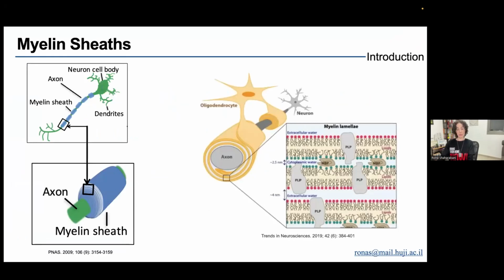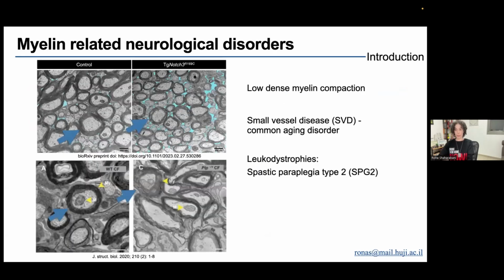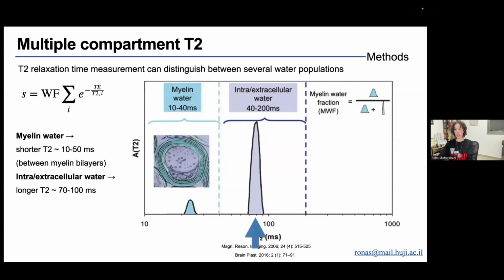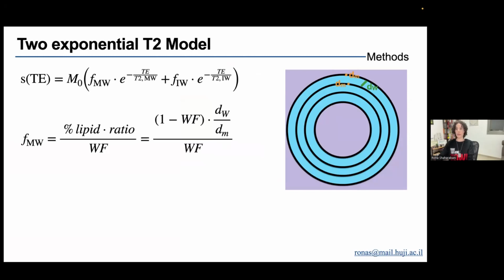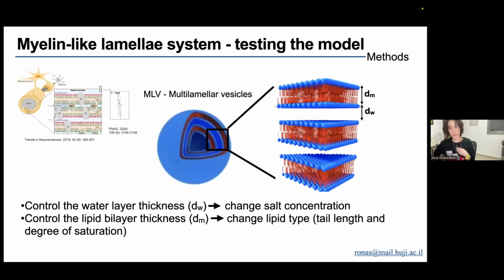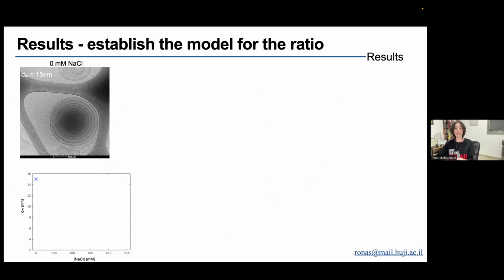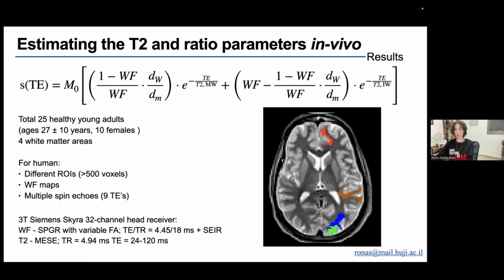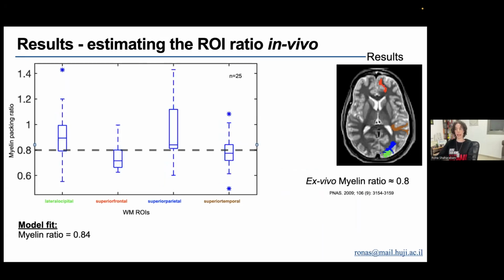Rona Shaharabani - Myelin packing marker through in vivo water gap mapping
Validation of qMRI measurements (part 1) - Short talk

Biography: Postdoctoral fellow at the Hebrew University of Jerusalem, Israel

Abstract: We develop a qMRI approach for the non-invasive mapping of the myelination biomarker, revealed by the myelin water gap. In postmortem studies, it was shown that the water layer gap between healthy myelin membranes is compact. However, it changes during the demyelination and remyelination processes. We developed a biophysical model to estimate the water gap, designed a lipid phantom system with varying water gaps, and validated it using cryo-TEM. Our model successfully estimates the water gap in vitro and shows a reliable estimation for in vivo healthy volunteers.

Organizing Committee